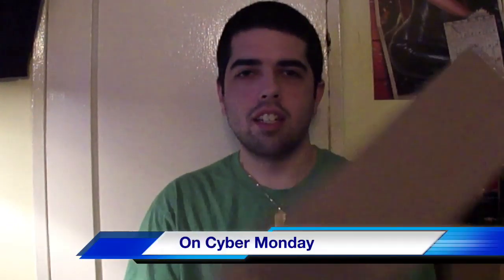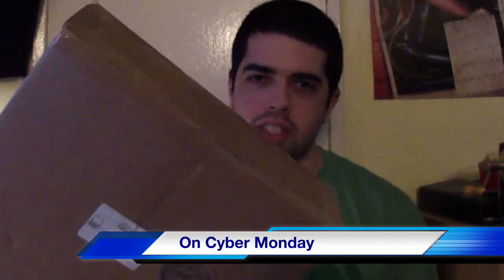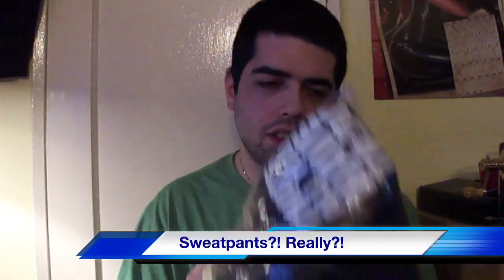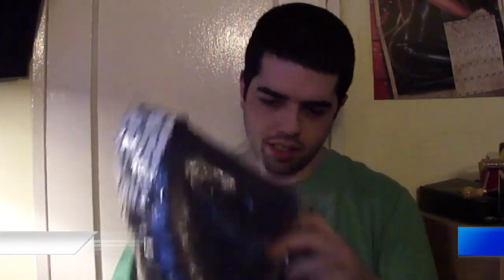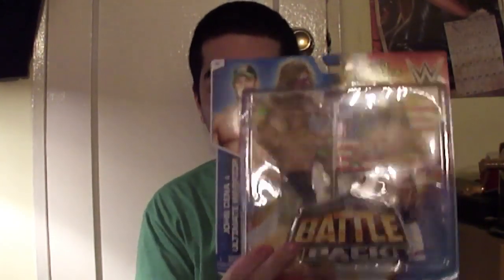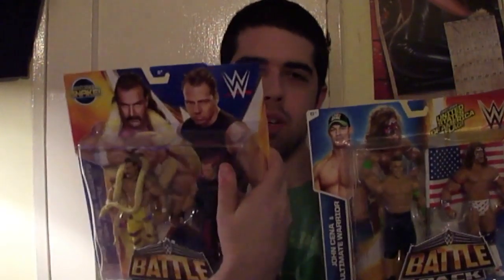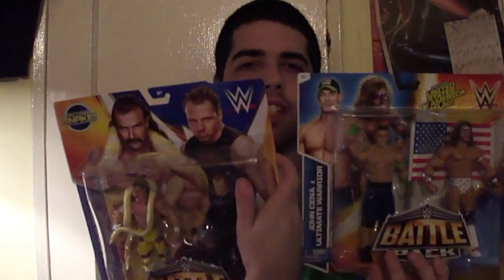An Unboxing Video:A Black Monday Surprise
I ordered from WWEshop.com on Black Friday.
I ordered from Ringsidecollectibles.com (Wrestlingfigures.com) on Cyber Monday